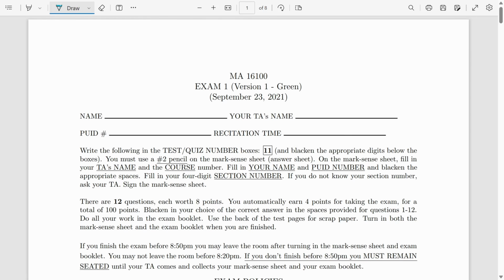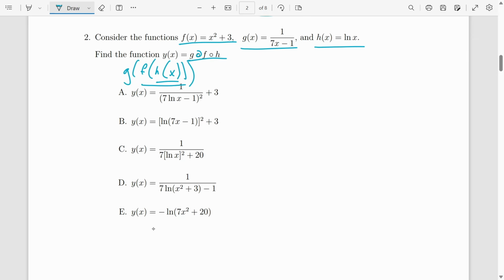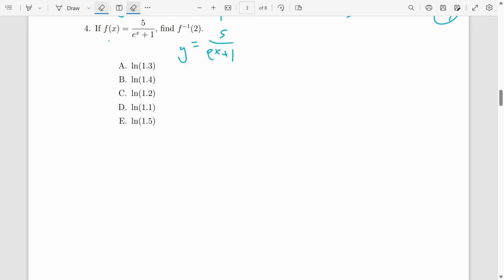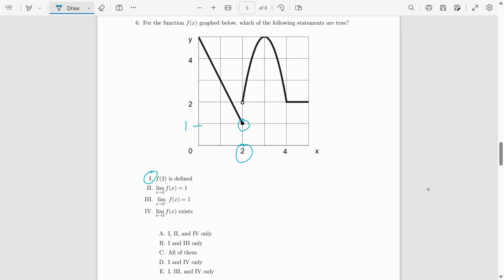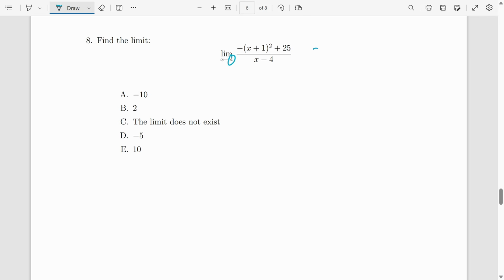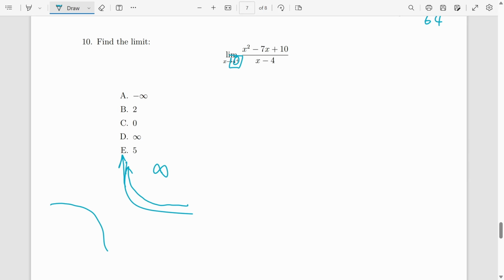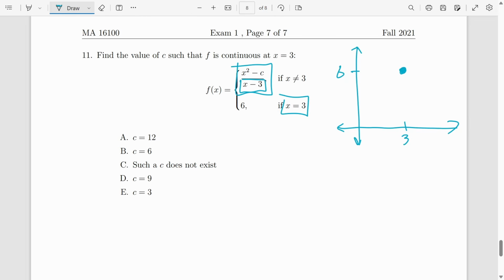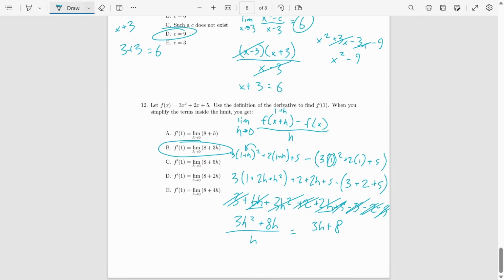MA 161 Fall 2021 Exam 1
Jack walks us through the first midterm from fall 2021 in MA 161 at Purdue University